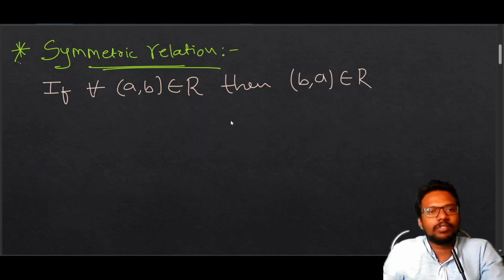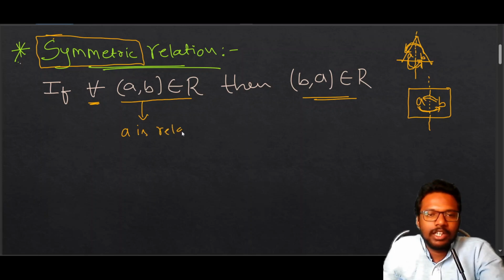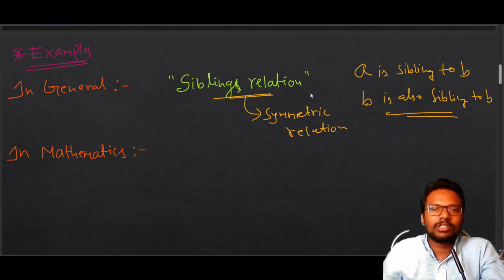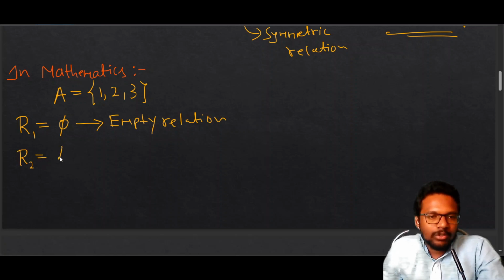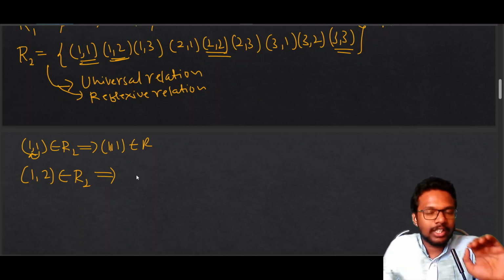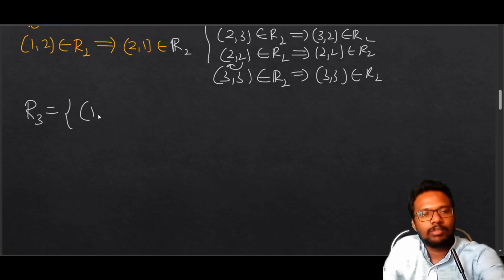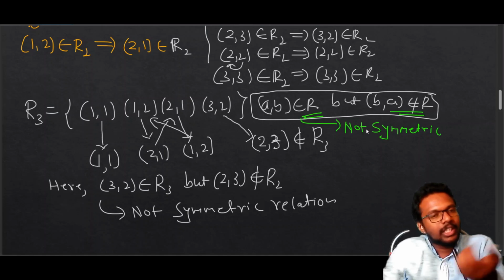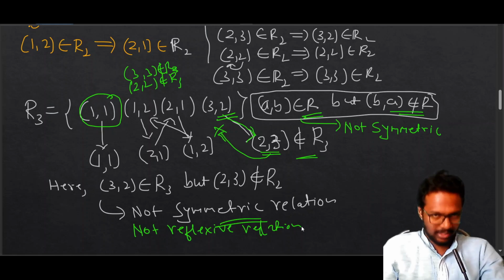5)Types Of Relations:Symmetric Relation With Examples(From Basics to KCET Level)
Playlist for previous videos(Chapter--RELATIONS AND FUNCTIONS)

In this video I am going to explain about Types of Relation that to particularly
about SYMMETRIC RELATION with EXAMPLES

I know no one reads DESCRIPTION even though I am writing all these here